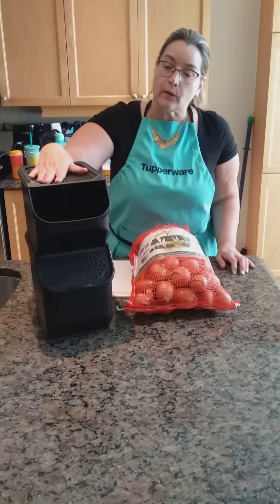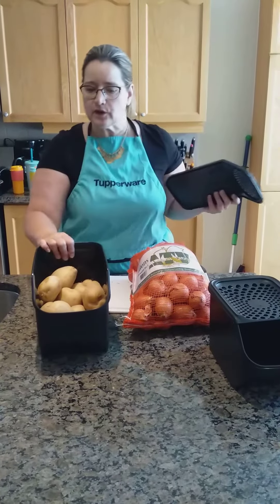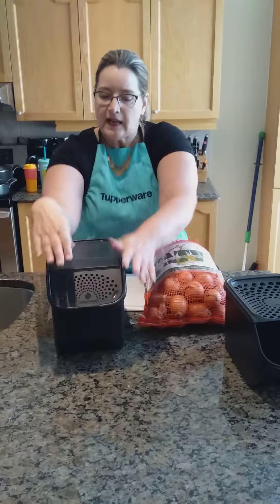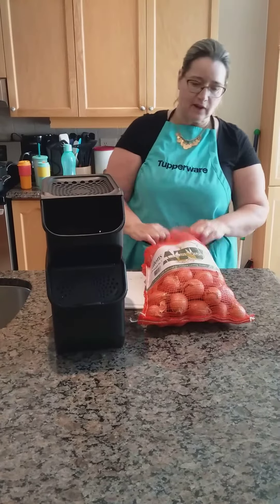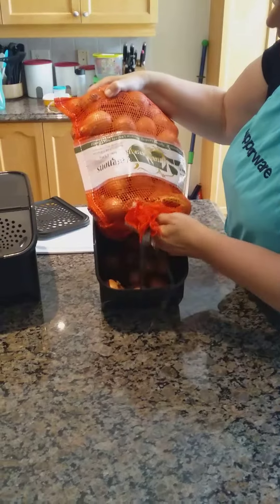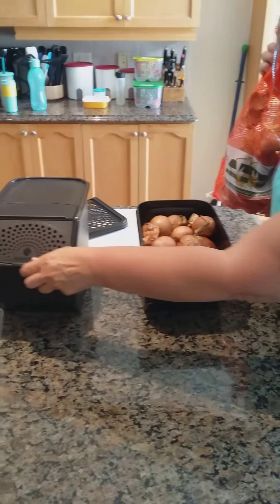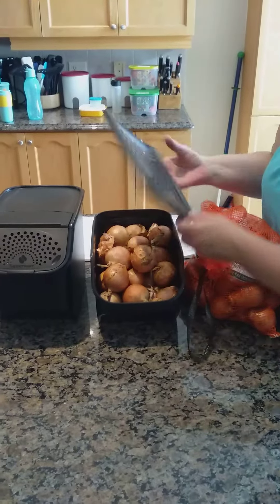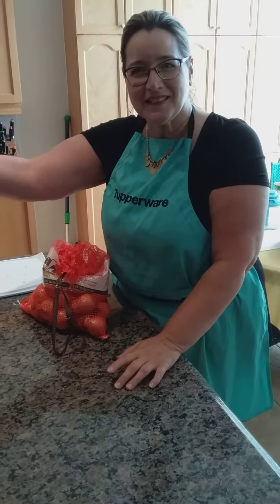Potato and Onion Keeper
Best sellers!  5 lbs of onions and 10 lbs of potatoes, fresher, longer!